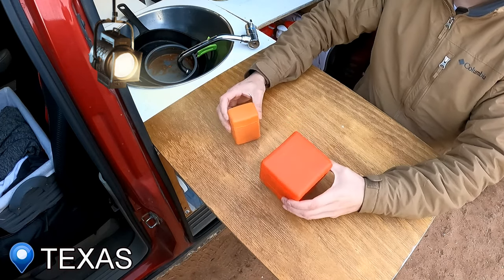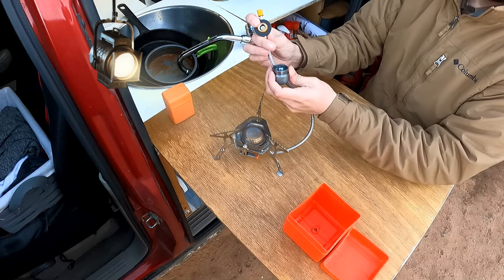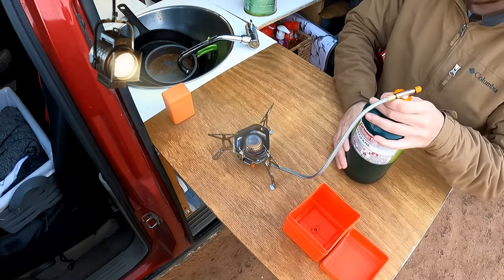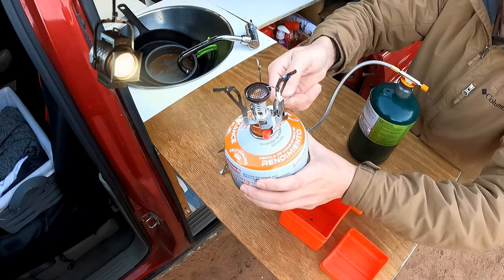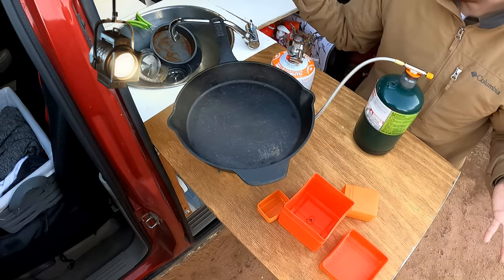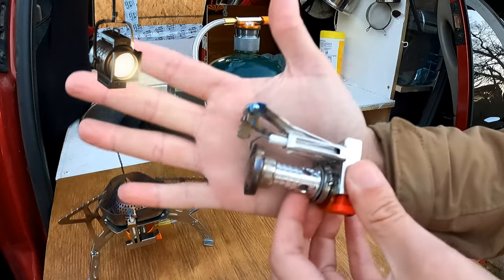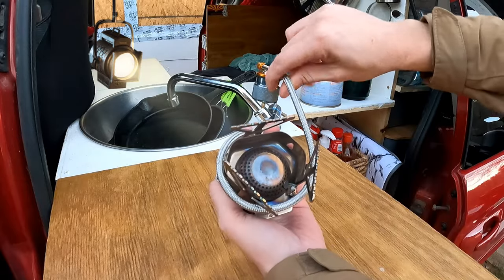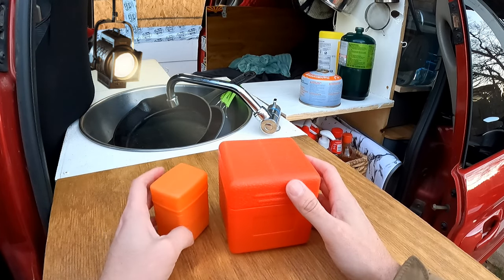Mini Vanlife Cooking Burner Cheap Stove / Backpacking Ultra Compact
In this video I show you what burners I use to cook in and out of my van. They are compact and cheap burners for budget friendly builders.